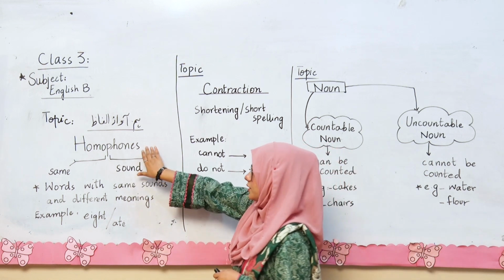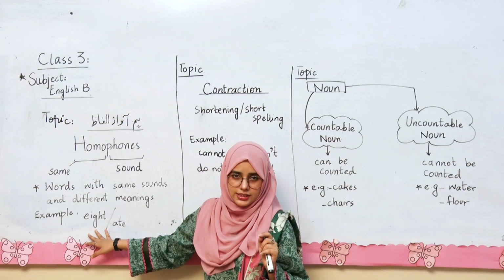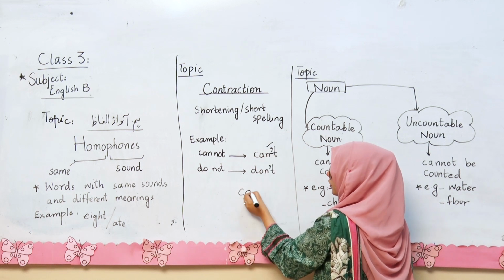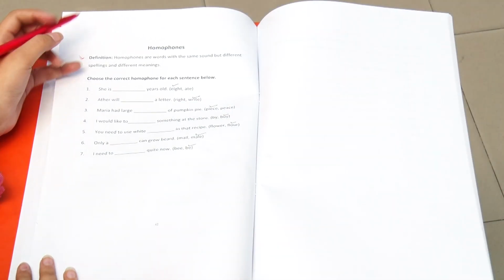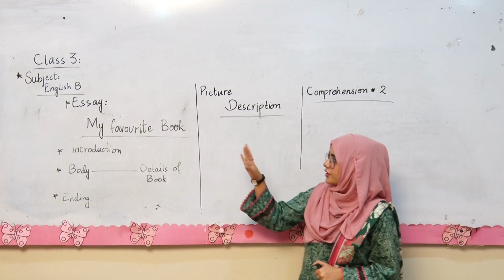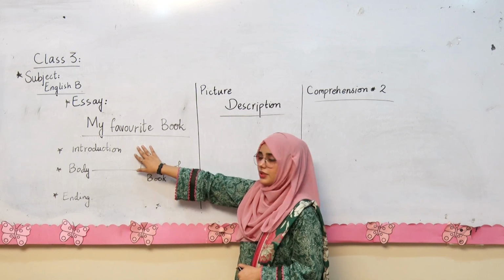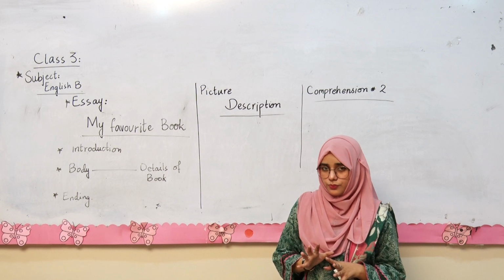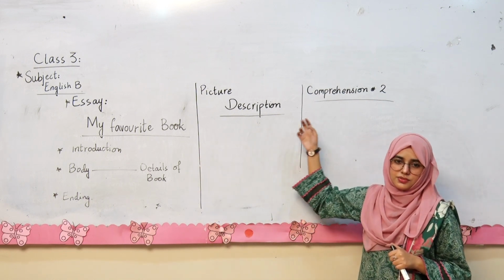Lecture 1 Class 3 Eng